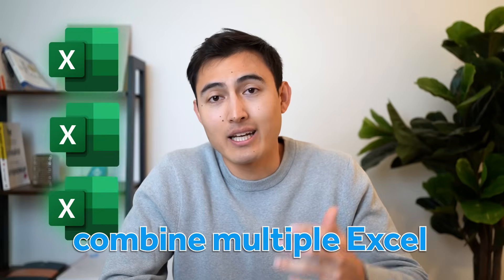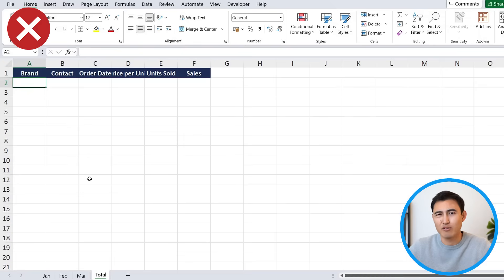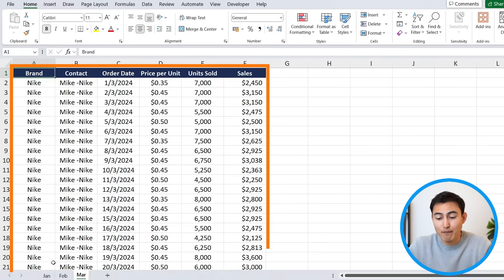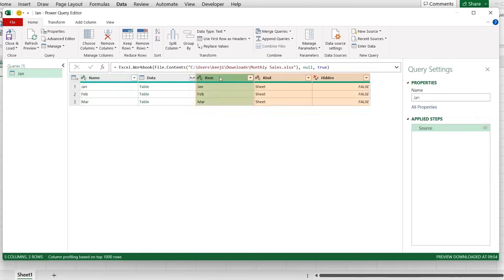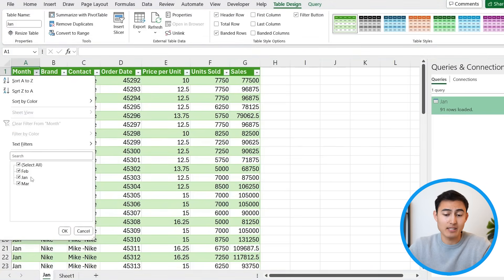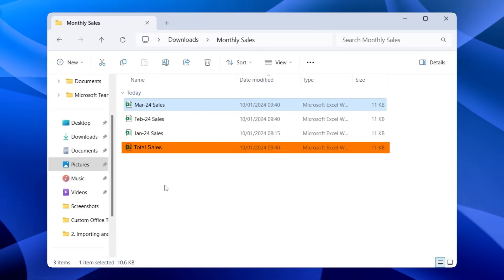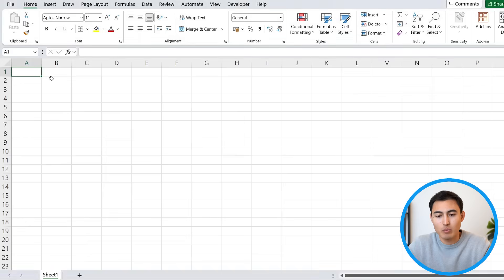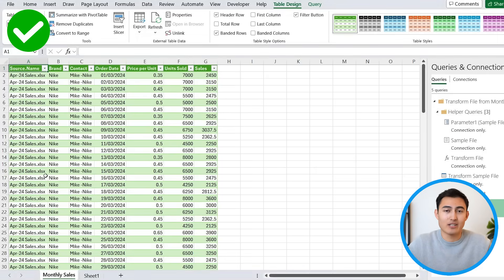EASILY Combine Multiple Excel Sheets Into One With This Trick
Automatically combine multiple excel sheets into one using Power Query.

In Excel you often need to combine multiple excel sheets into one. For example, you might have monthly sales tabs that you need to merge into one large sheet, or multiple excel files that you need to consolidate into a master file. Yet 90% of Excel users don't know how to do it. That's why in this video I'm going to show you a simple, automated solution to this problem using Power Query that will save you hours of tedius work. You might think of copy pasting as a solution, but this doesn't update if the original dataset changes. Same thing goes for the vstack formula. Instead, using Power Query, we'll be able to do this in no time.

Chapters:
0:00​ -​ Using Copy & Paste
1:15​ - Using the VSTACK formula
2:30​ - Combining Multiple Excel Sheets
6:58​ - Combining Multiple Excel Files